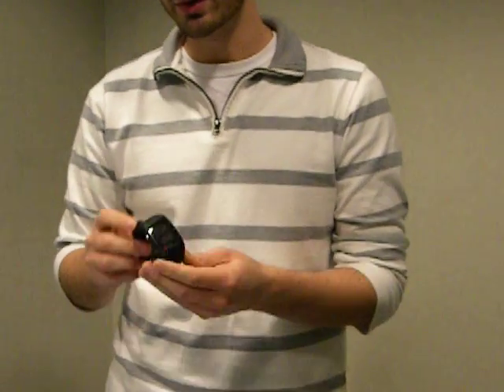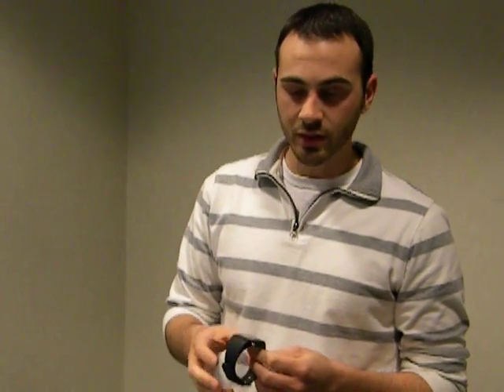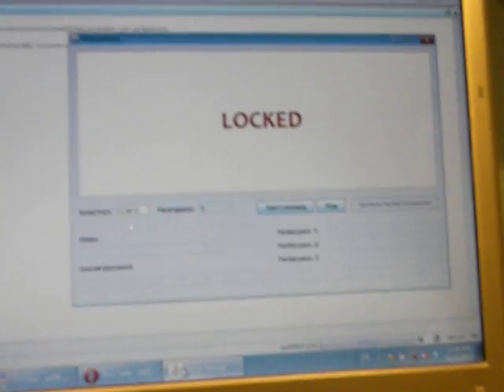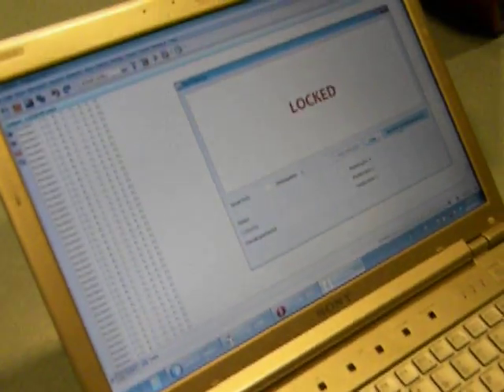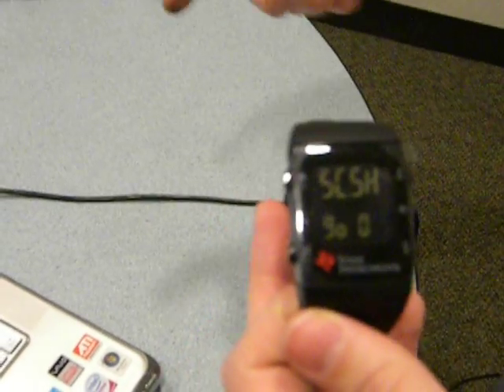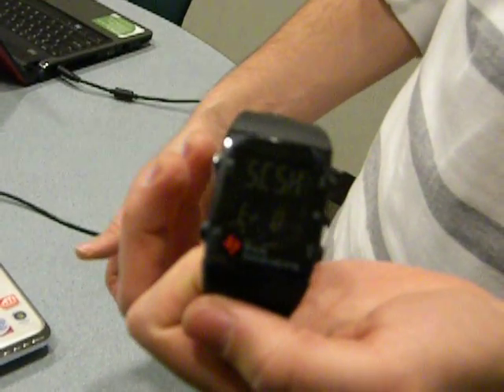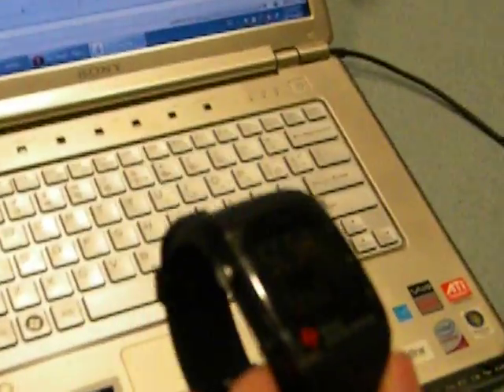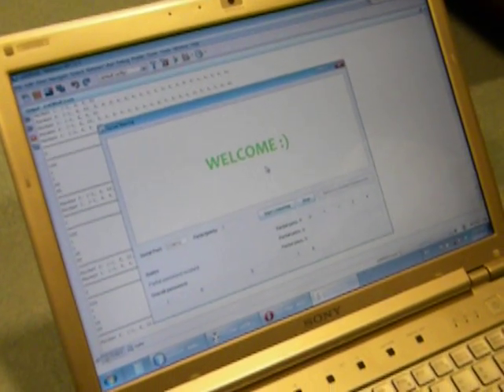CSE4709/5095 ez430-Chronos Watch Project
enter description here